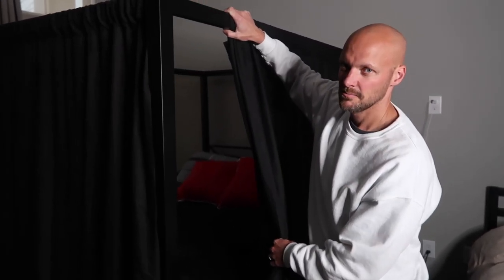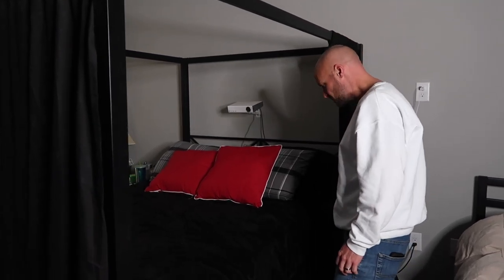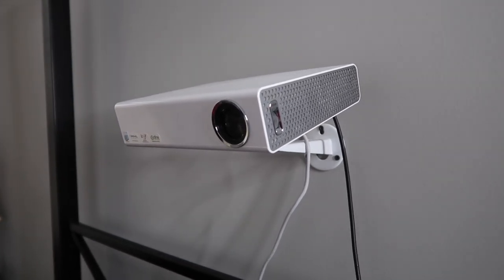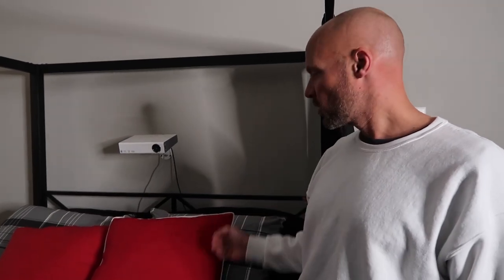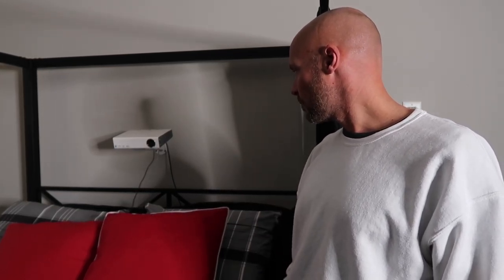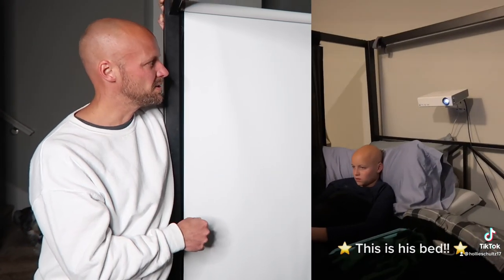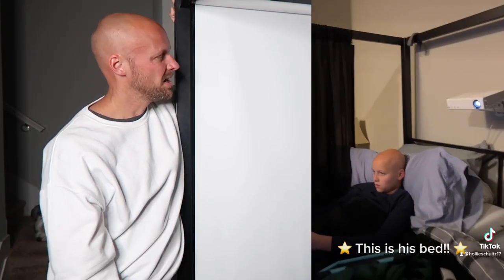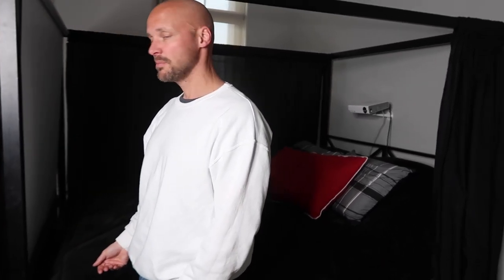How to Create the Ultimate Gaming Bed and Room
Gaming and Movie Space Tour: My Ultimate Entertainment Room